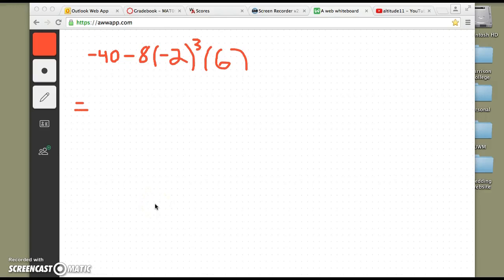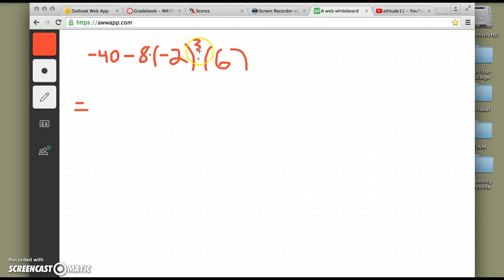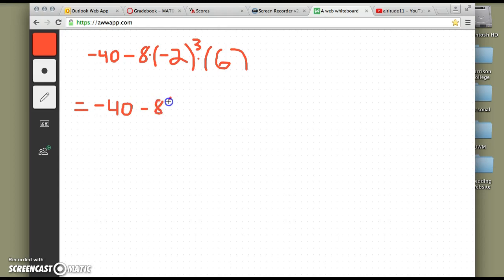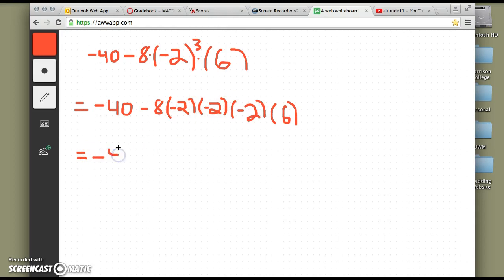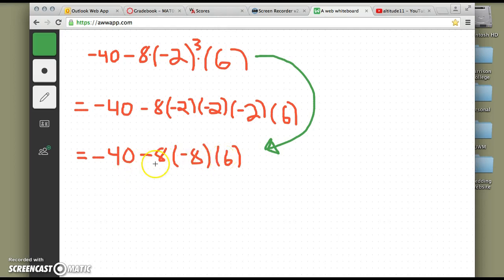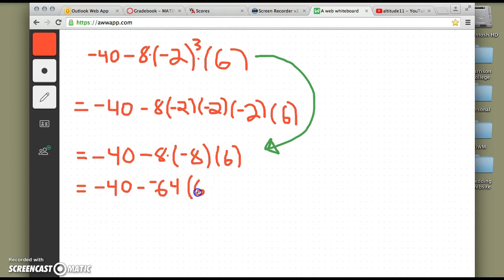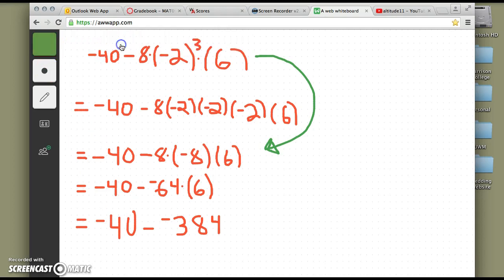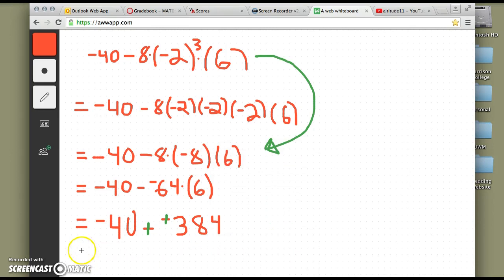Week 3 HW Problem 28